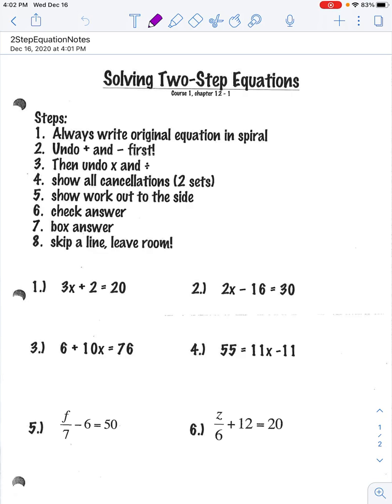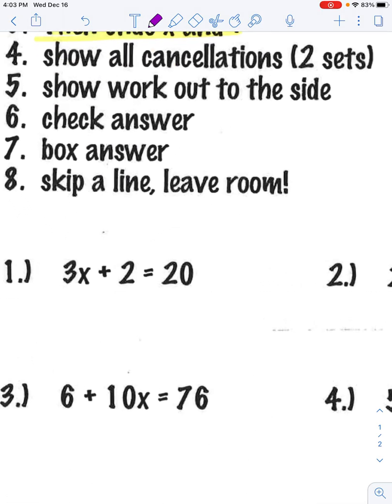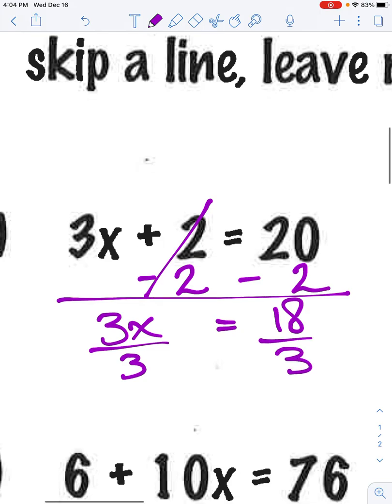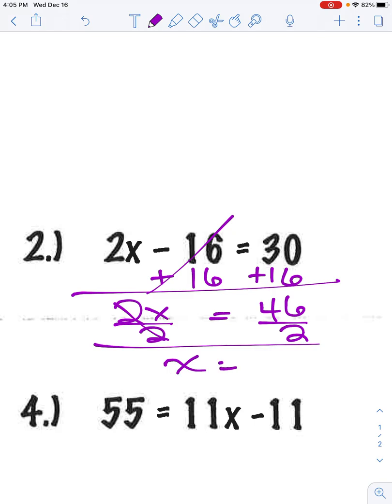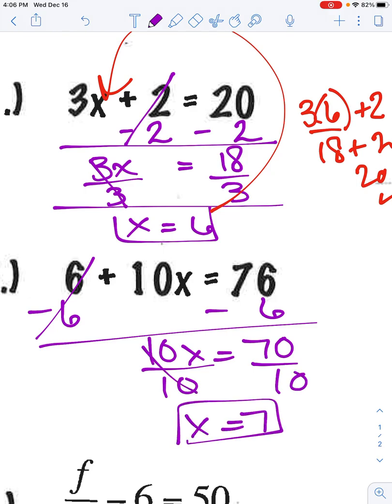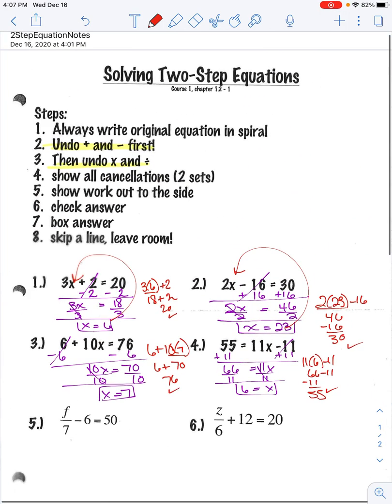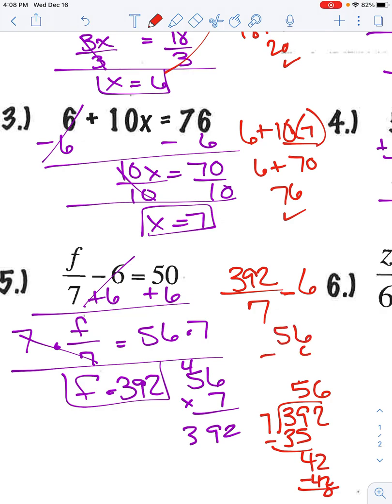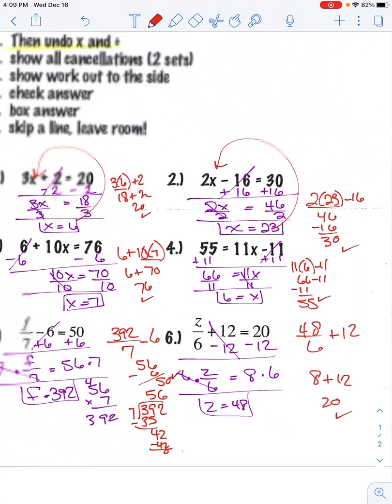Solving 2 step Equations Notes